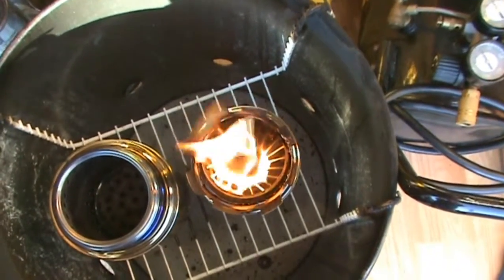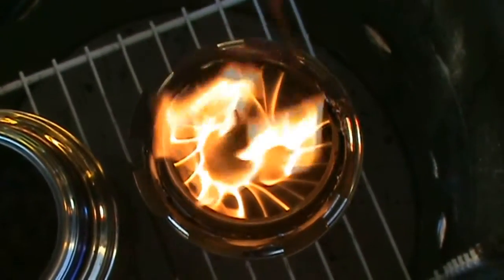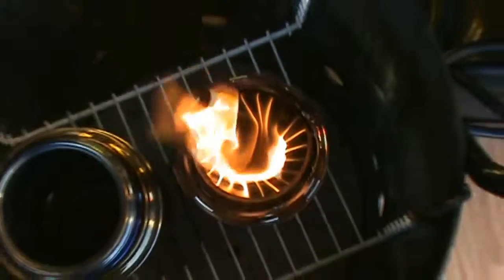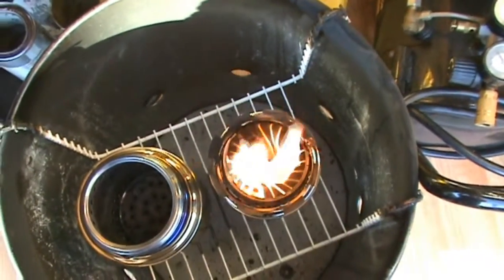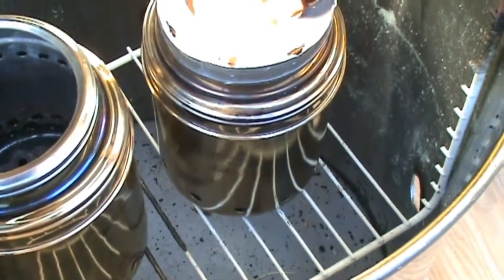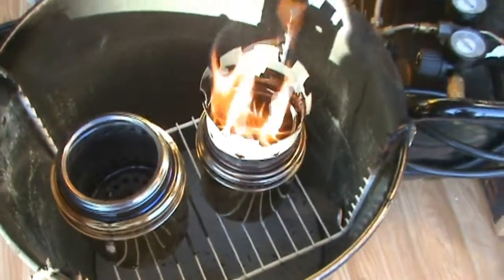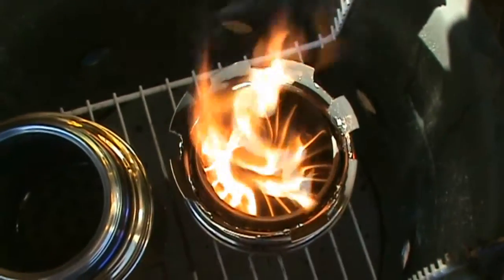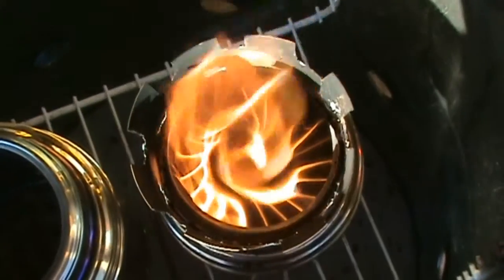Wood Gasifier 5 to 1 primary/secondary air ratio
Newest version specs for canister set wood gasifier stove:

Outer can: 6"x5", 11 holes of 3/8" around bottom (total area = 1.21495)

Inner can: 5-1/2"x4"
Secondary 22 holes of 1/4" = 1.07998 total area
Primary top row: 22 holes of 5/16" = 1.6874
Primary bottom row: 22 holes of 3/8" = 2.4299
Primary bottom (underside): 25 holes of 1/4" = 1.22725 total area
Total primary area = 5.34455
Secondary x 5 = 5.3999

Results: clearer flame, no blue, some smoke.

Not sure what else to try, other than maybe adjust the outer can holes. If the smoke means it's not gasifying efficiently, then maybe there's too much of an air gap between the two cans.